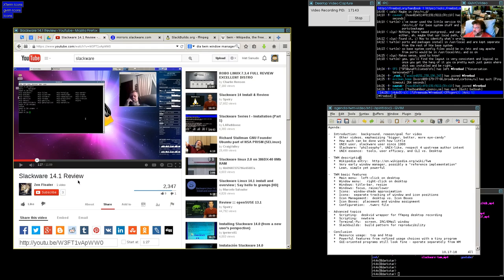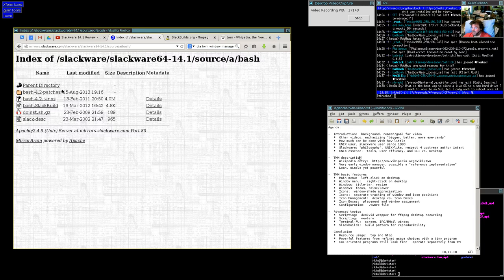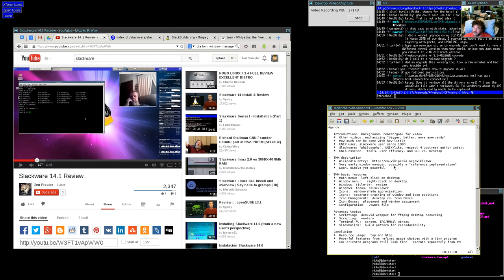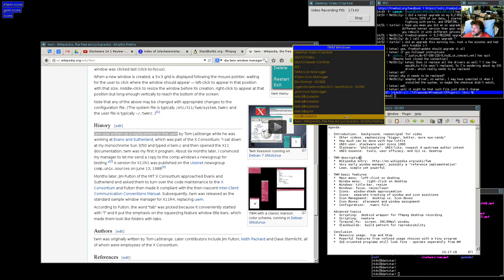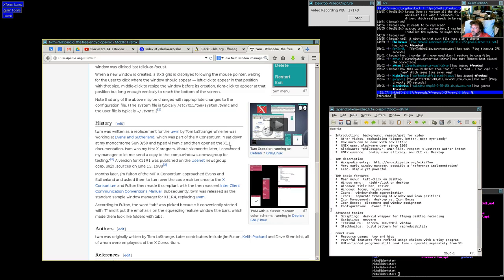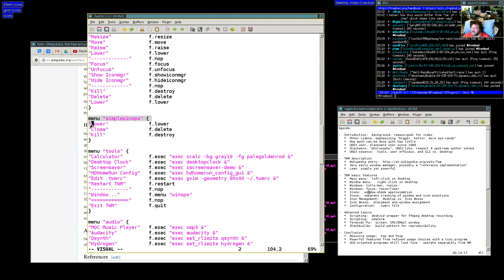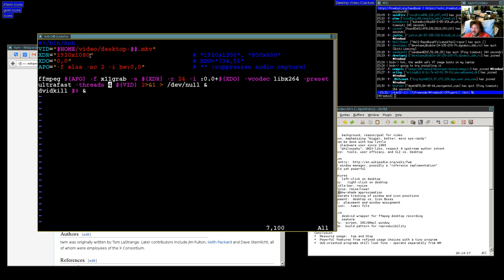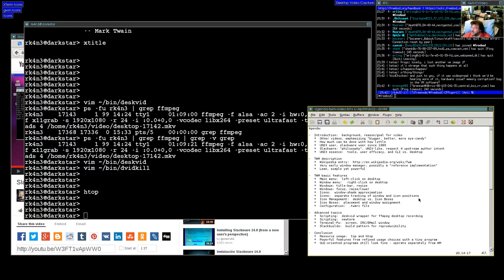Slackware, TWM, and some thoughts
After realizing that this video is too long for most people to want to sit through, I created a new and shorter video covering the first part of this one, as the start of a whole series.  I recommend checking that one out:

In this video, I focus on how to "do alot with very little" using Slackware Linux and the TWM window manager.  I also explore a bit around some topics that focus on UNIX-like sensibilities and other such "philosophy".